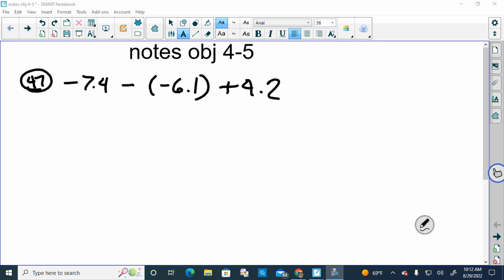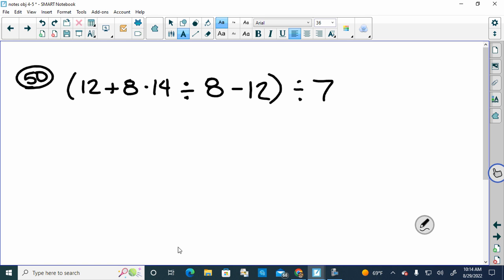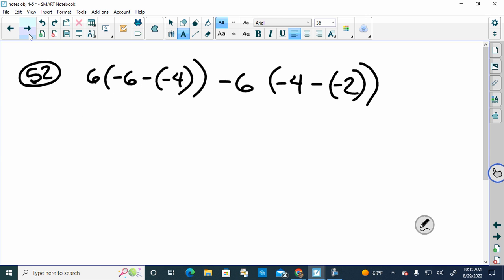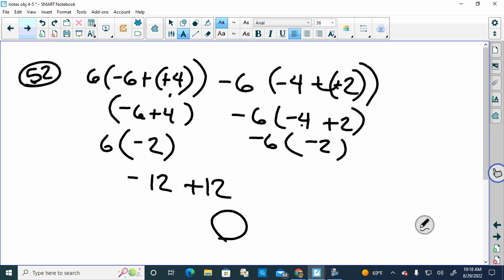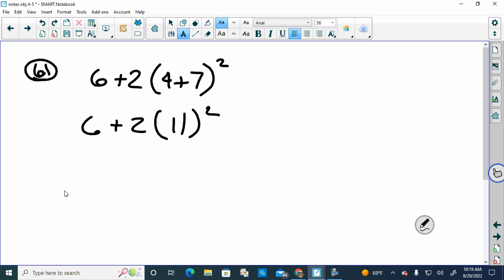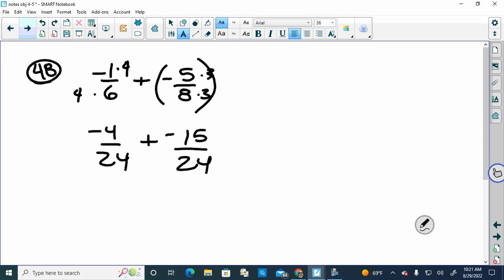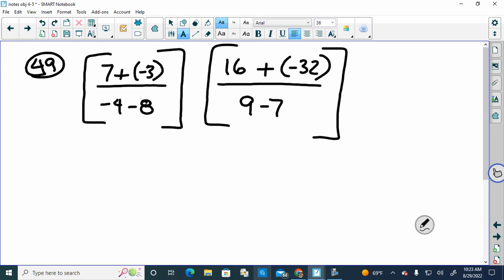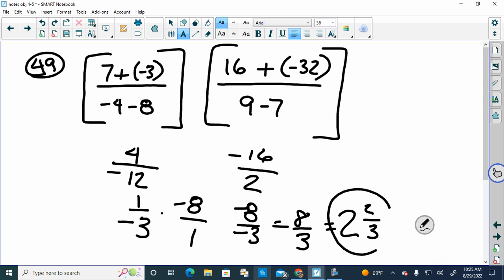notes obj 4 5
Operations with rational numbers